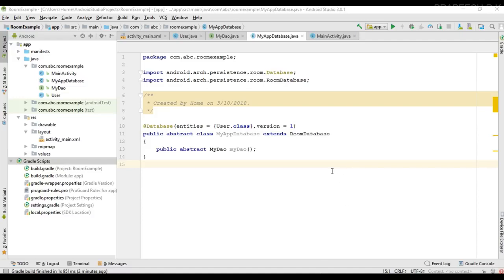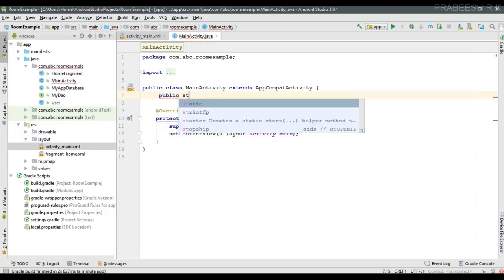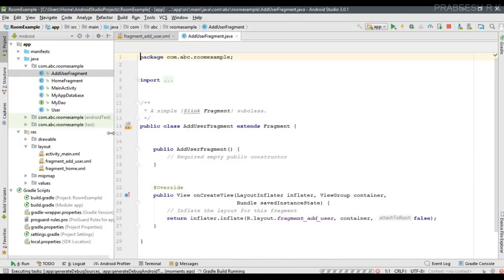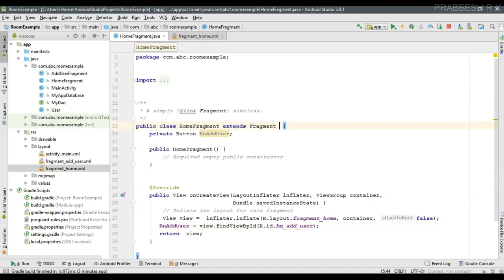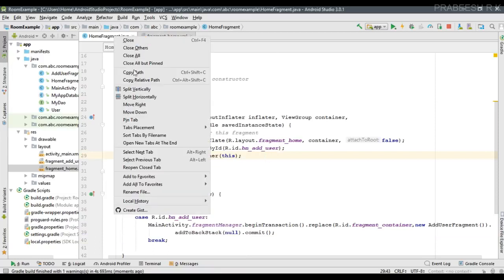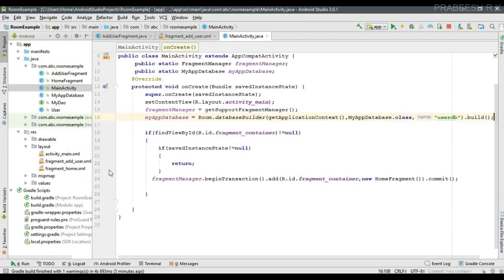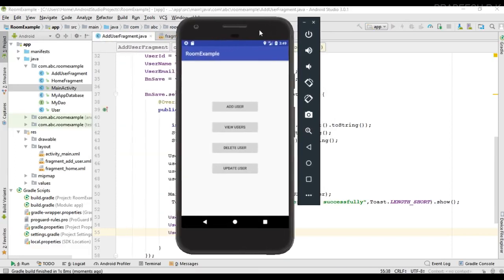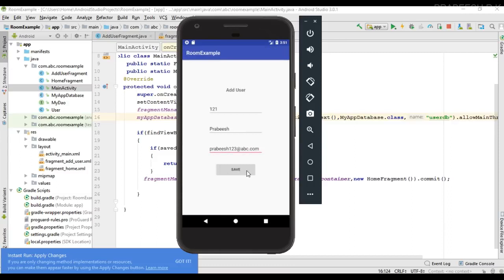25 Android tutorial 2018 25 Room Database Save Information into Database